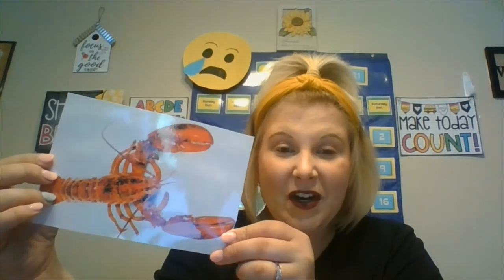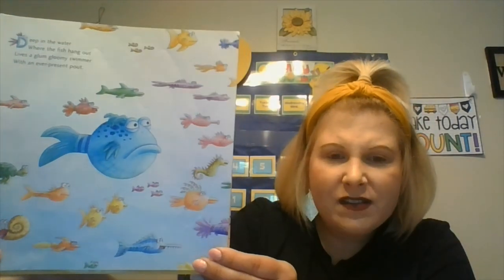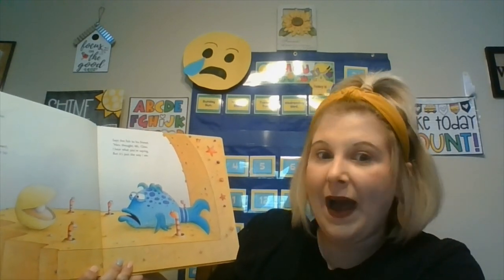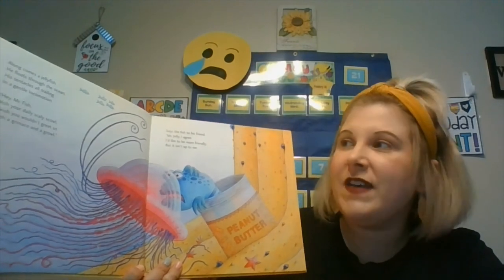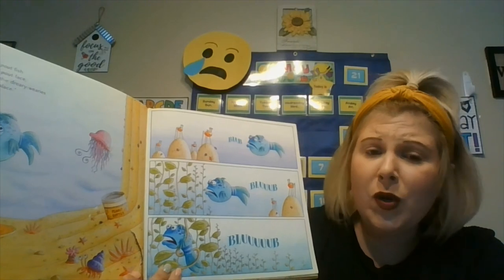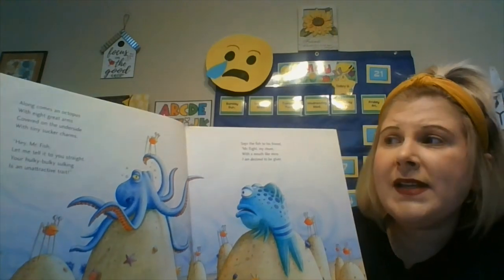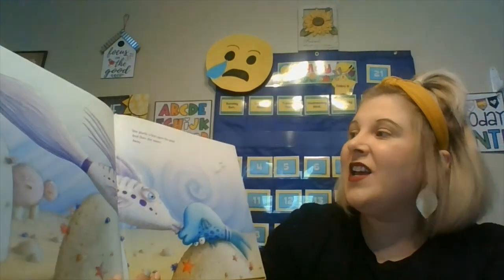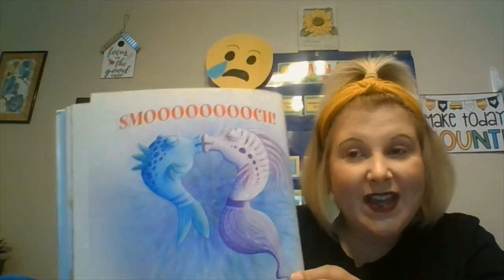Ocean Animals with Ms. Lauren! (South Allegheny Pre-K Counts)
Join Ms. Lauren discover the creatures of the deep blue sea and also read the story about the "Pout-Pout Fish"! Which ocean animal is your favorite?